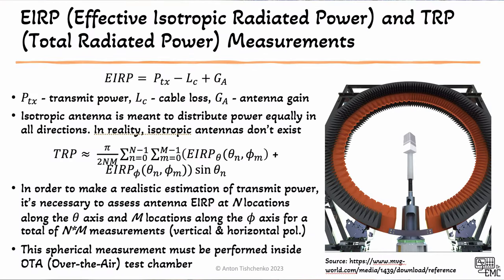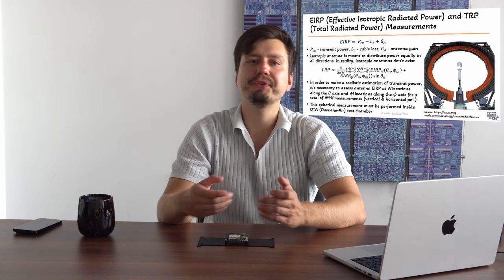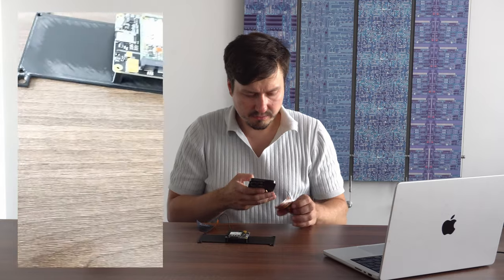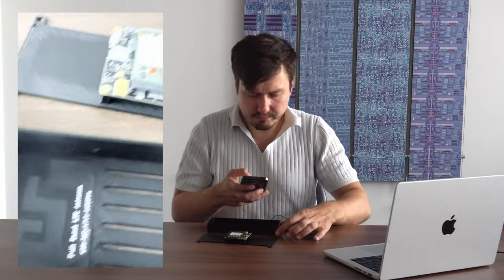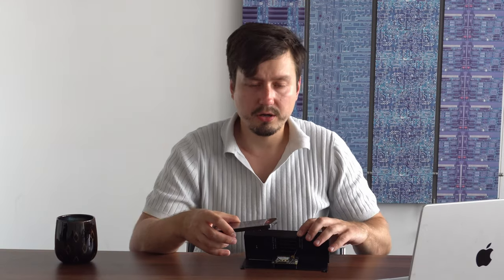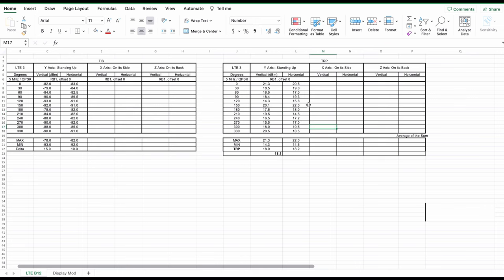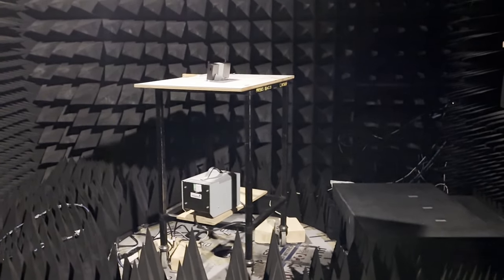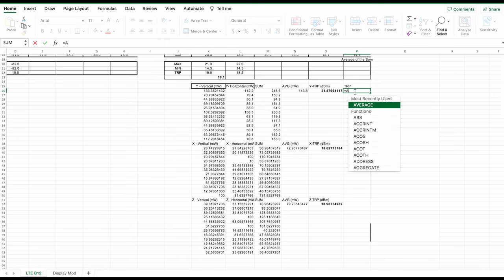Radiated Antenna Power and Sensitivity (TRP/TIS)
For Radio Compliance, IoT products that feature antennas are measured in terms of their Total Radiated Power (TRP) that must not exceed +23dBm, which is the limit imposed by ETSI EN 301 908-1 as well as FCC part 15 CFR 47. Additionally, Total Isotropic Sensitivity (TIS) should be measured too, which is effectively the Signal to Interference to Noise Ratio (SINR) as seen by the antenna inside the product. While there's no legal compliance requirement for TIS, the majority of Network Operators will require cellular devices to meet their criteria for TIS as well as the minimum acceptable TRP.
Yes, typically TRP is sandwiched between the legal 'ceiling' limit and the minimum acceptable level imposed by the Network Operator / PTCRB.
All of the above makes the process of measuring TIS/TRP very delicate and tricky as it can only be done in a sphere for compliance demonstration. However, in this video I will show how to estimate TIS/TRP by taking a limited number of measurements in 30 degrees steps. I was able to do that with a wireless callbox R&S CMW500 in the local RF anechoic chamber and an ordinary 2GHz horn antenna at the University of Surrey.

TIMELINE:
00:00 - Start
00:40 - TRP/TIS Definition
04:55 - Measurement Setup
06:22 - Antenna Placement
09:55 - TRP/TIS Measurement
14:12 - TRP Calculation
17:52 - Summary